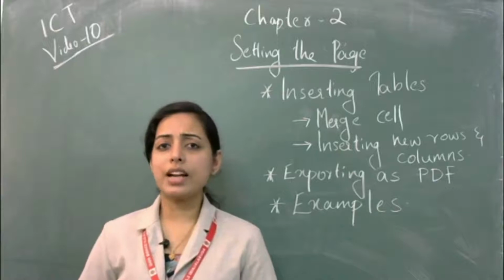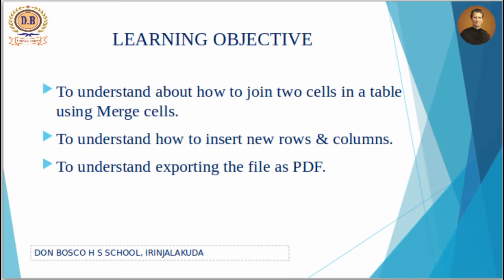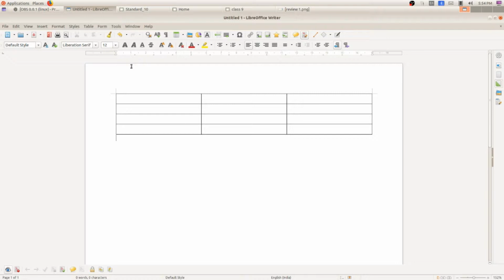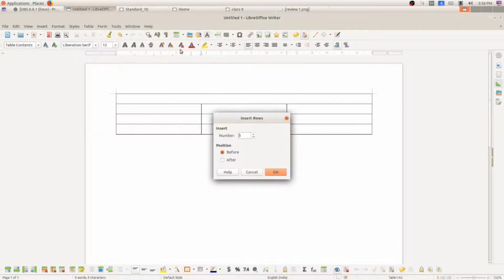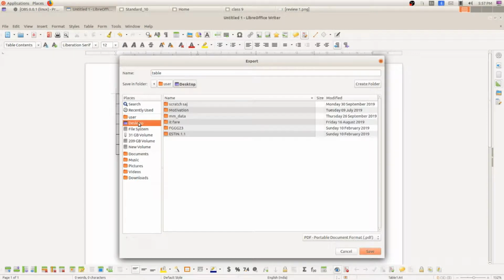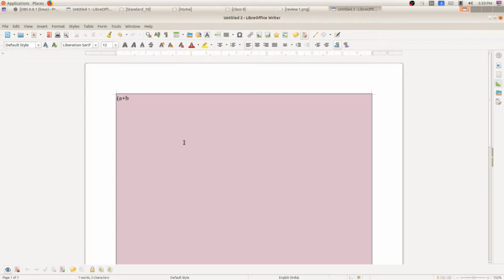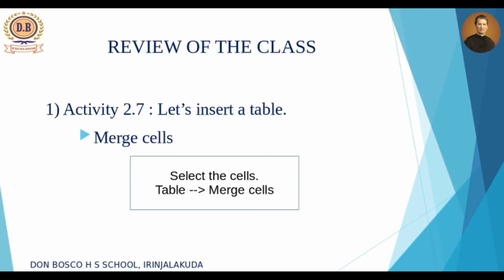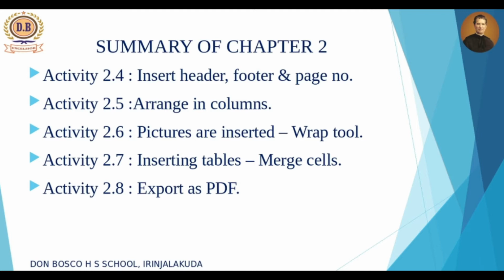ICT Class 9 Video 10